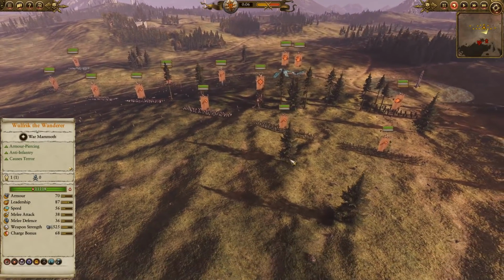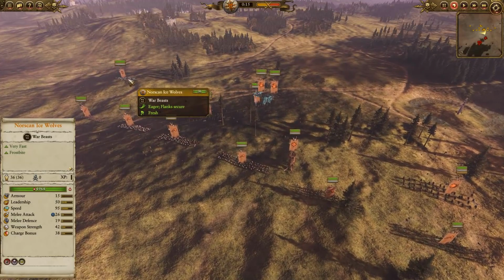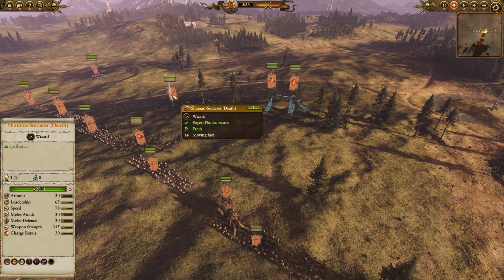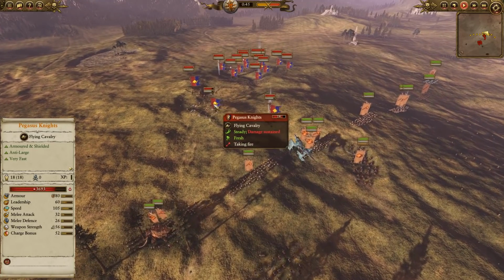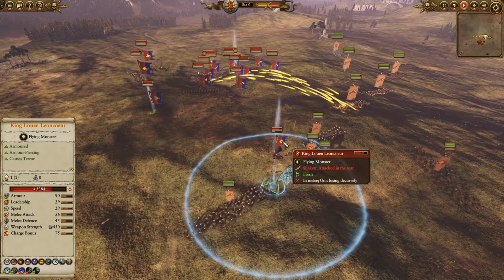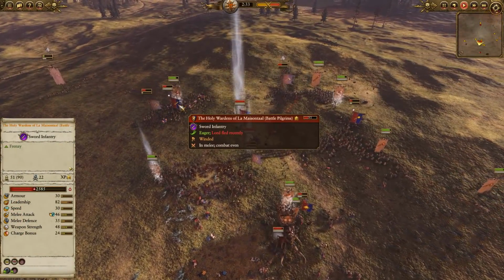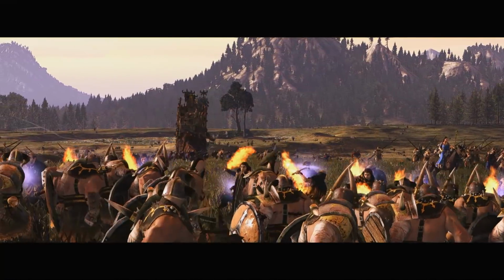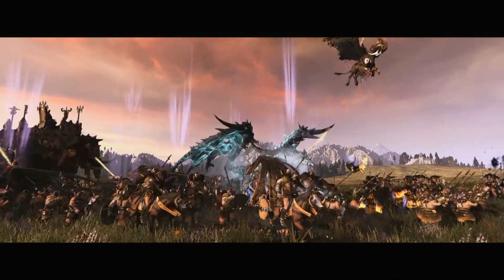FROSTWYRMS AN' CHILL feat wickD_ | Norsca Vs Bretonnia | Total War: Warhammer II